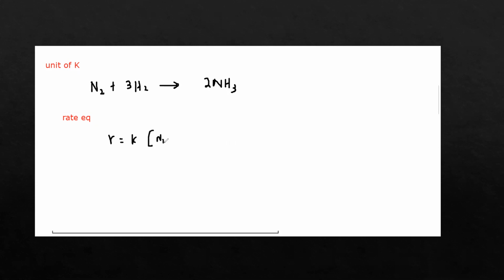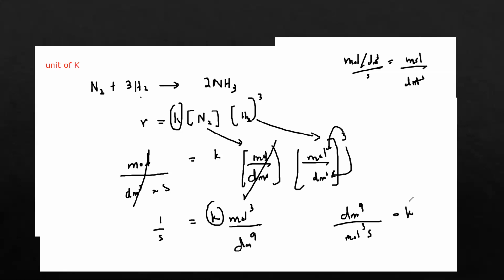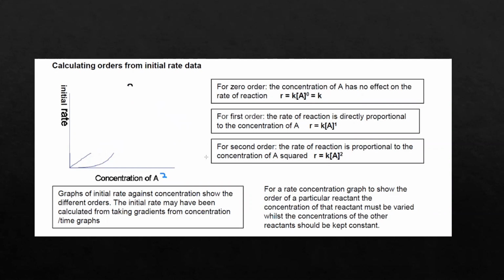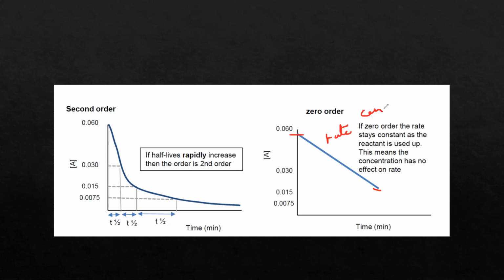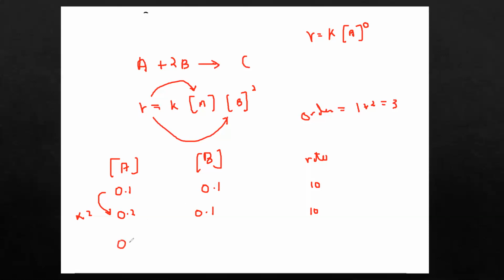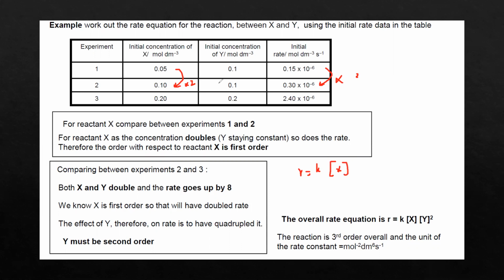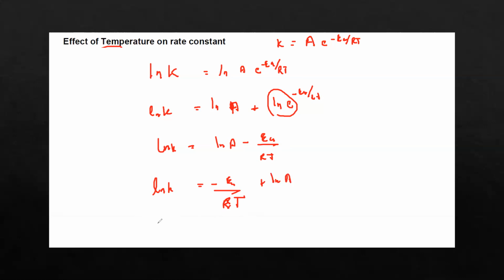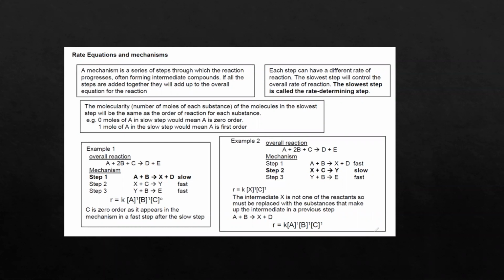Rate equation and initial rate method A2 Chemistry Unit 4 Lecture 1 part b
Rate equation and initial rate method
Lecture 1 part a
Chemical Kinetic and techniques
understand the terms:
i rate of reaction
ii rate equation, rate=k[A]m[B]n where m and n are 0, 1 or 2
iii order with respect to a substance in a rate equation
iv overall order of a reaction
v rate constant
vi half-life
vii rate-determining step
viii activation energy
ix heterogeneous and homogeneous catalyst
be able to calculate the half-life of a reaction, using data from a suitable graph,
and identify a reaction with a constant half-life as being first order
be able to select and justify a suitable experimental technique to obtain rate data
for a given reaction, including:
i titration
ii colorimetry
iii mass change
iv volume of gas evolved
v other suitable technique(s) for a given reaction